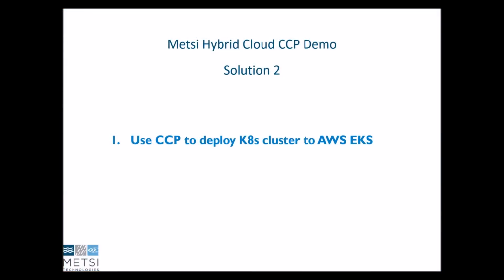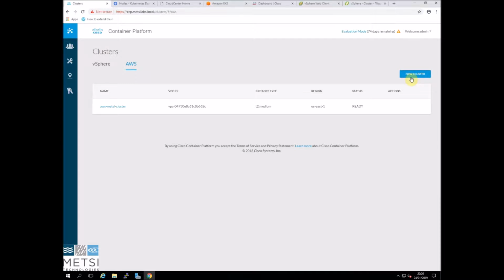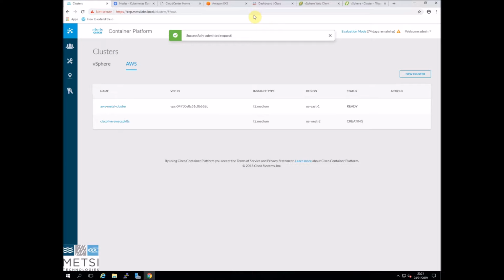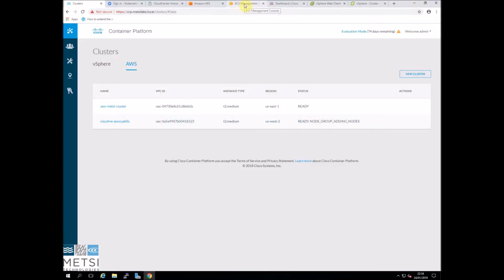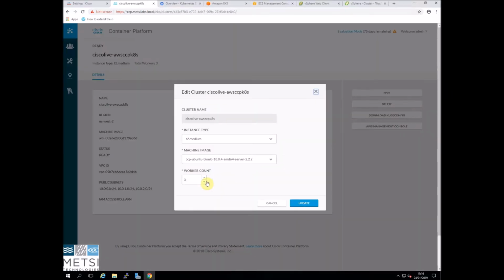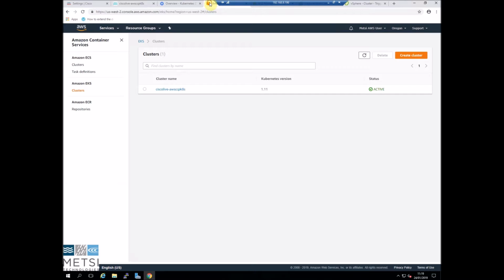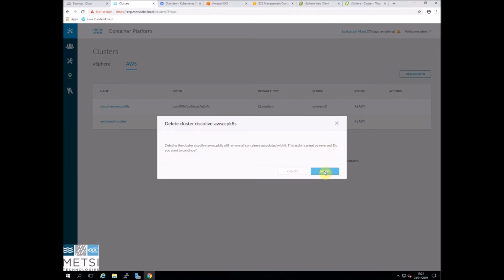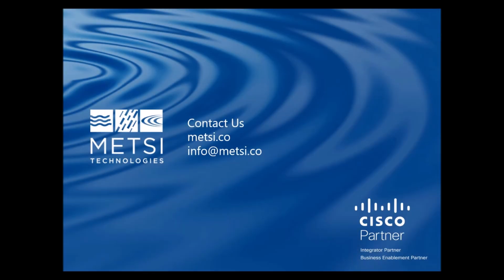Using the Cisco Container Platform to Deploy a Kubernetes Cluster on AWS EKS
Container management for a multicloud world

Everybody loves using containers.

Nobody loves deploying, monitoring, and managing them -- especially across multiple public and private clouds. There are simply too many tools and too little standardization.

Cisco Container Platform (CCP) automates the repetitive things and simplifies the complex ones so everyone can just go back to enjoying the magic of containers.